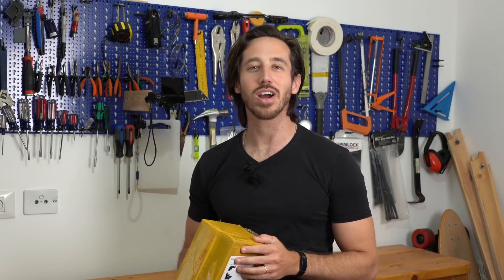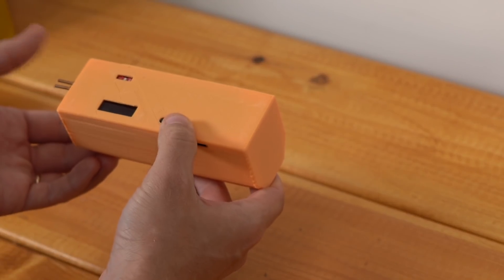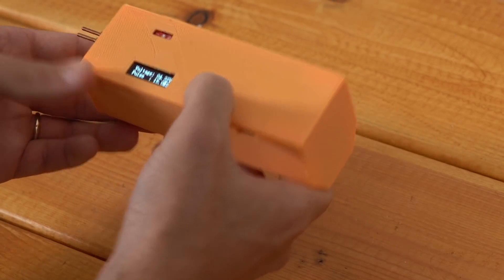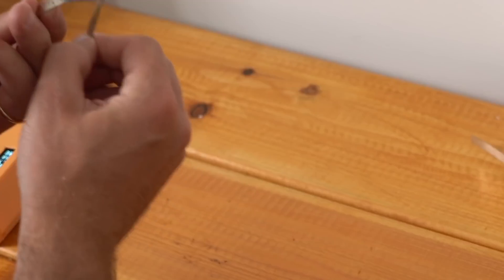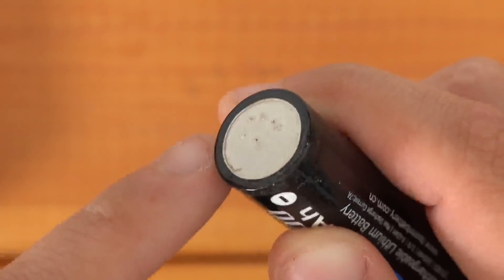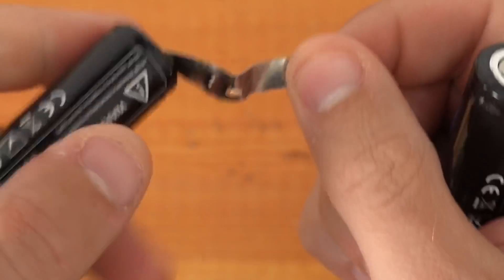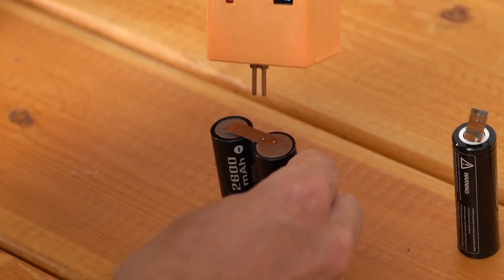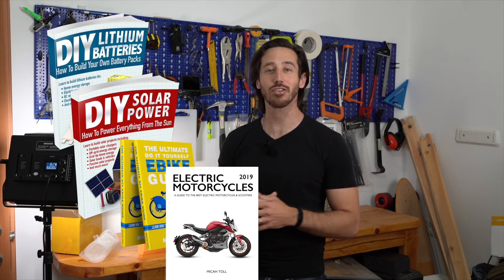Unboxing/testing a new handheld battery spot welder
This spot welder

Here are some of the products I use:
250W complete e-bike kit
500W complete e-bike kit
1,000W complete e-bike kit

36V 15Ah Hailong (shark) battery
48V 15 Ah triangle battery
52V 20 Ah triangle battery

100W Flexible solar panel
100W Folding solar panel